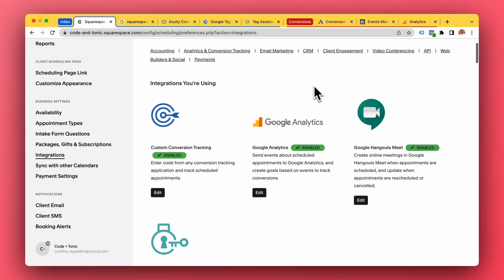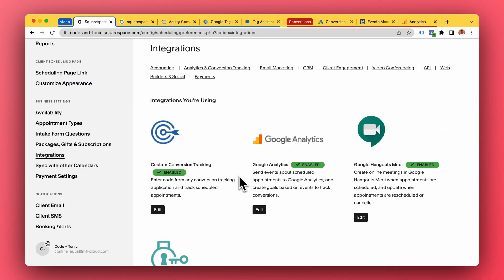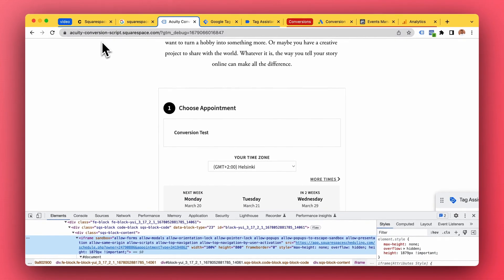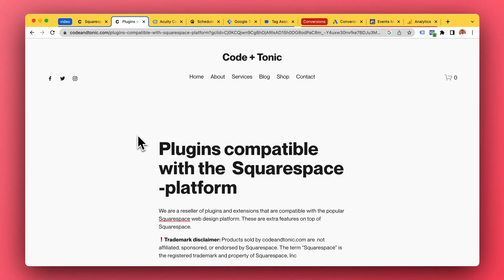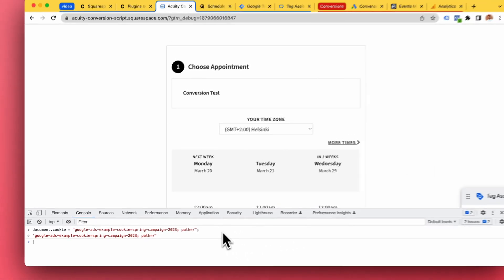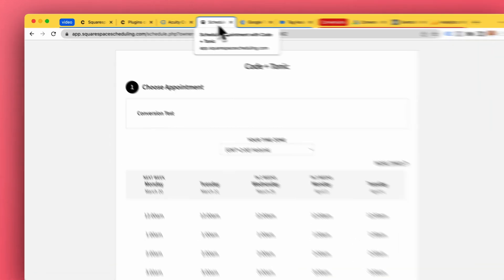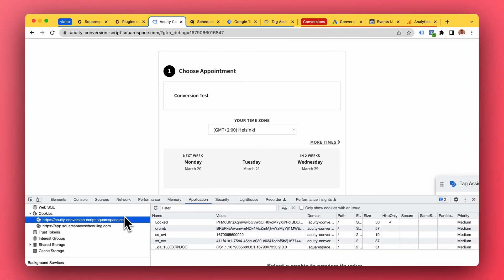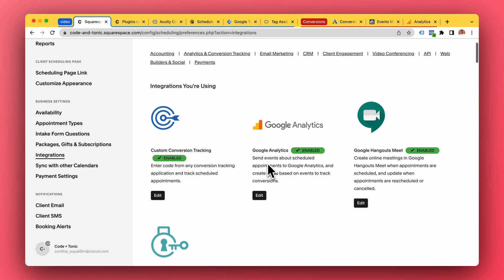Why Acuity Scheduling conversion tracking doesn't work?